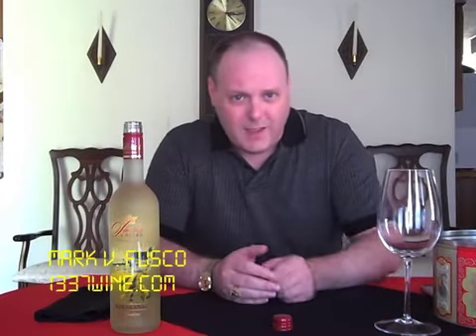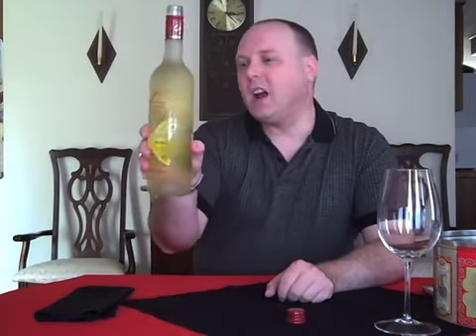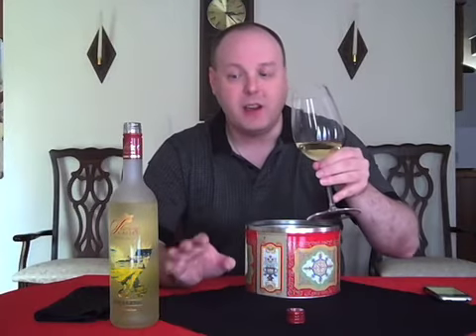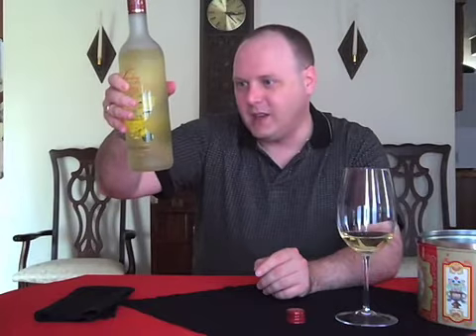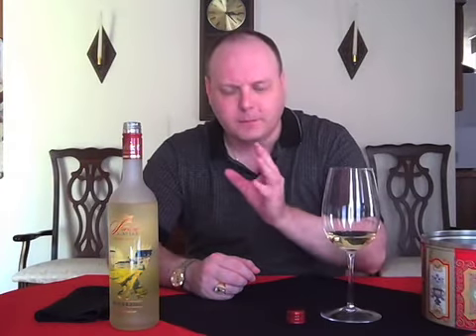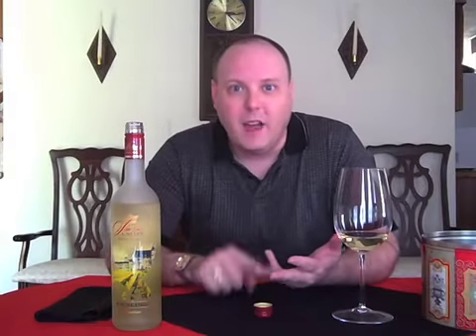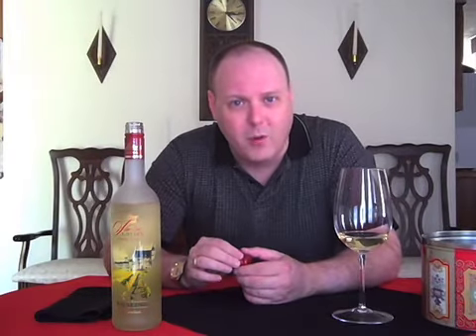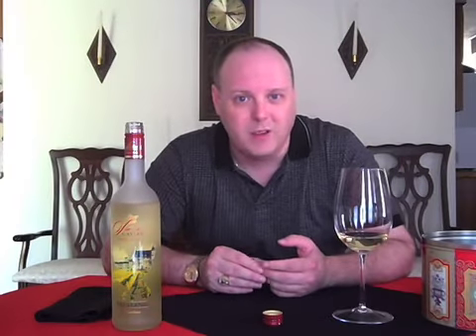Starling, Darling - Episode #19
Mark reviews the 2007 Starling Castle Riesling